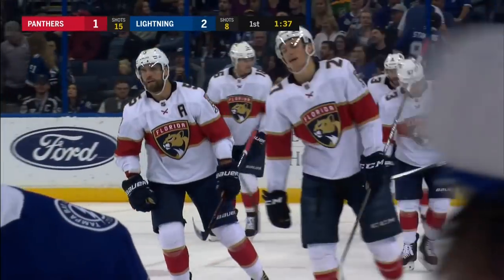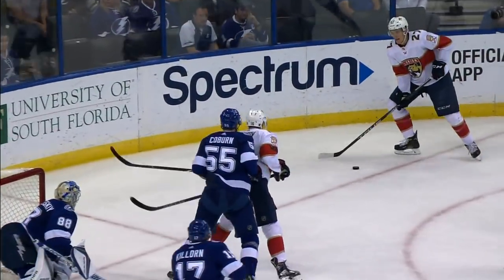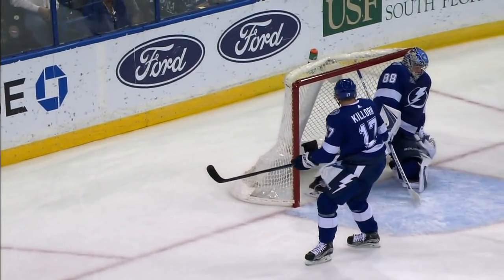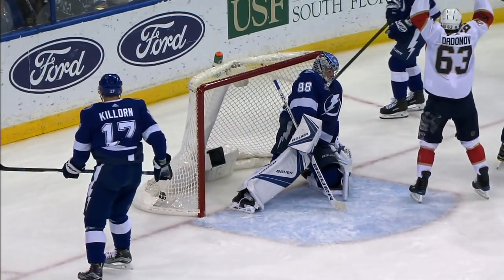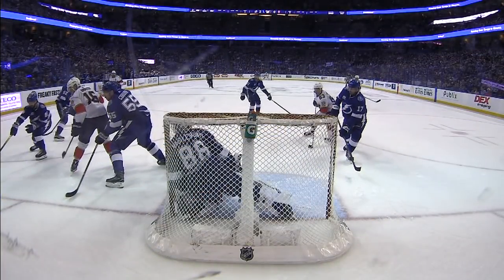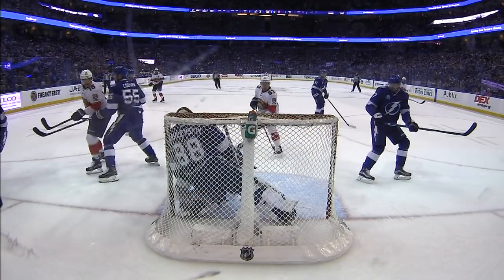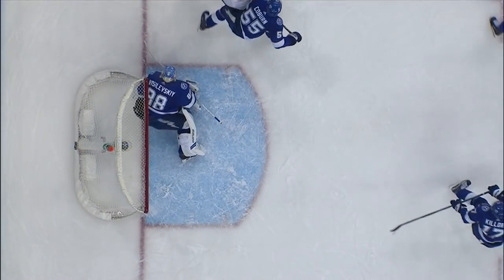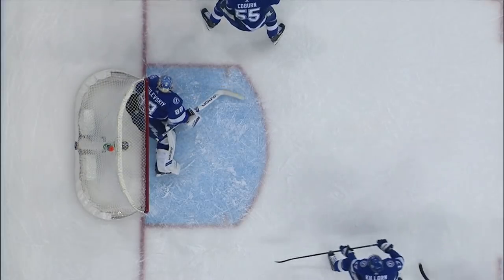Panthers' Nick Bjugstad records first career hat trick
Watch as Nick Bjugstad of the Florida Panthers records his first career hat trick.